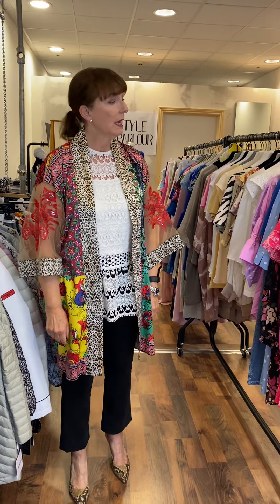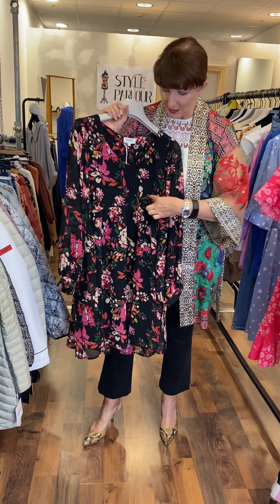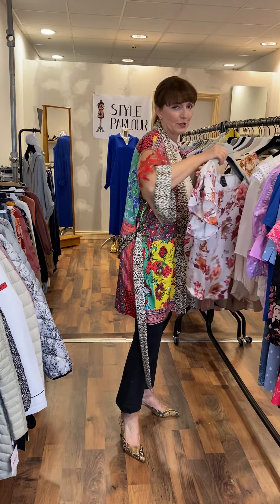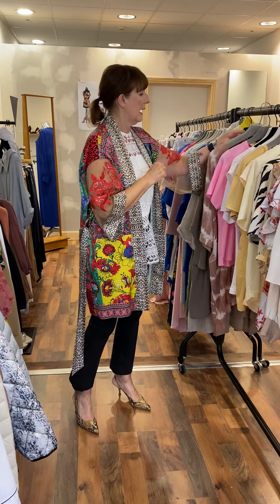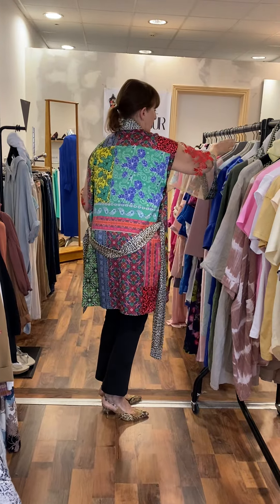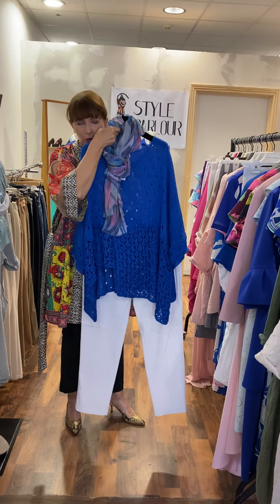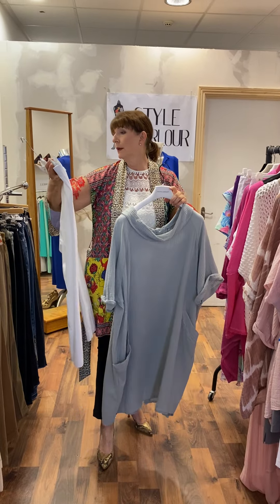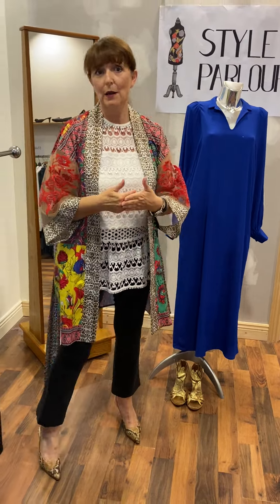Just Landed@Style Parlour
Plus Sale Continues